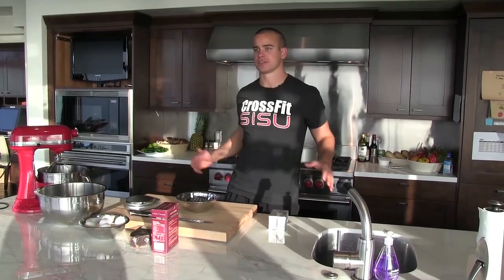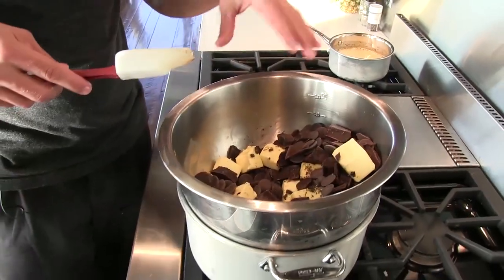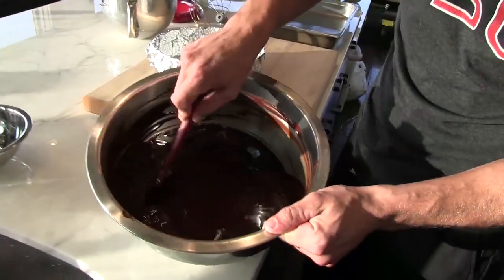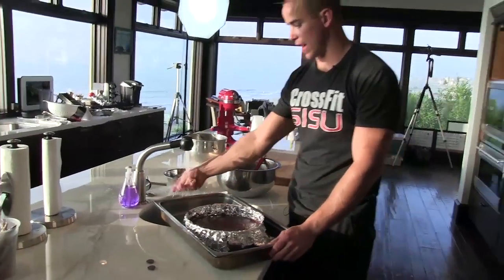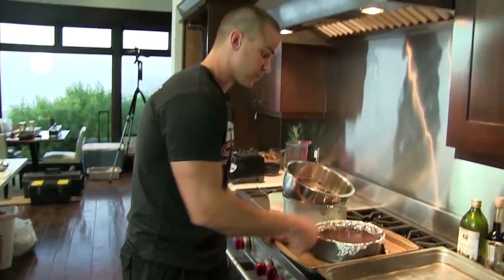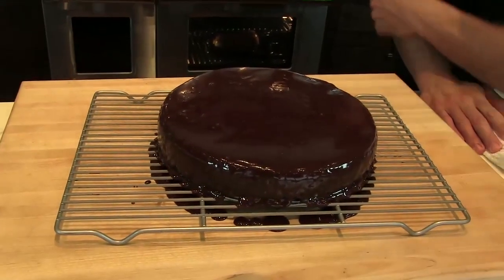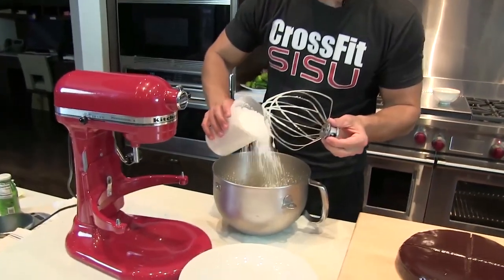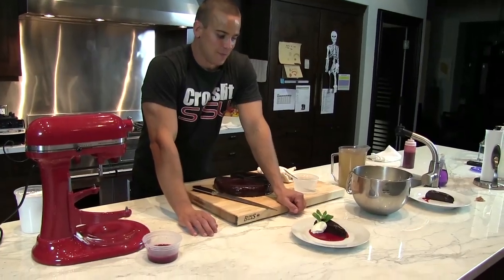CrossFit - A Massie Christmas Dinner: Chocolate Decadence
Nick Massie, a chef who runs PaleoNick.com cooks up Christmas dinner with his usual tongue-in-cheek zest.

In Part 1, he prepares a pork leg. He begins by brining the leg with water and kosher salt. Next, he brings in two friends to help whip up seasoning comprising apple juice, maple syrup, granulated garlic and chipotle sauce. The ham takes eight hours to cook at 250 F on a large grill.

In Part 2, it's time for sweet potatoes. The recipe is simple: slice sweet potatoes, arrange them in a pan, drizzle with melted butter, and add dashes of cinnamon, nutmeg, and salt.

"This is going to be flipped upside when we're done, so your initial pattern is going to be on the top," Massie says.

Part 3 is about dessert: chocolate decadence cake.

"It's like a gluten-free chocolate cake with a nice ganache on it," Massie says.

The ingredients include chocolate, eggs, heavy cream and butter.

Finally, in Part 4, he explains the short steps involved in creating the raspberry coulis for the cake, which he describes as "to die for."